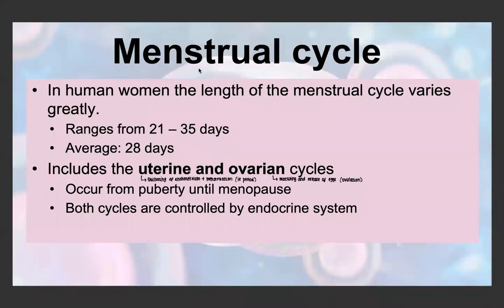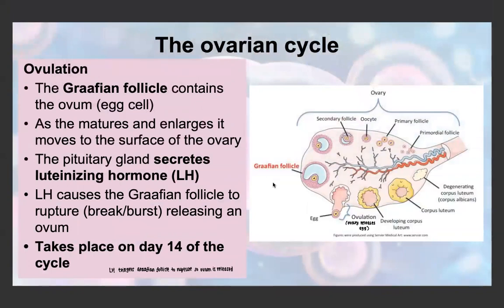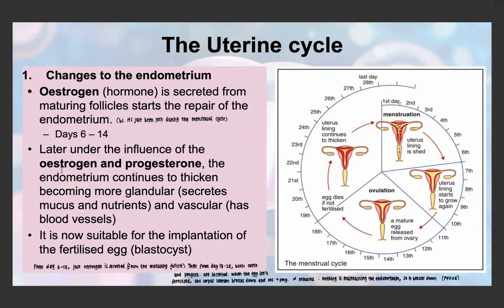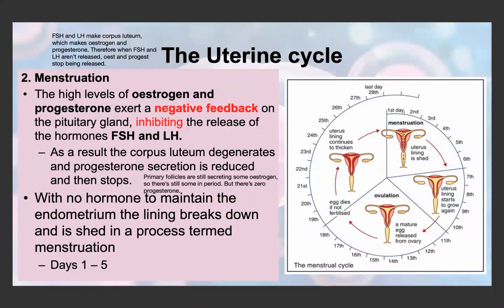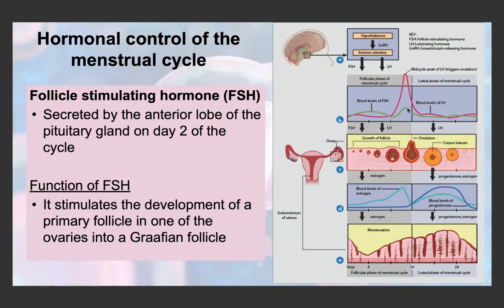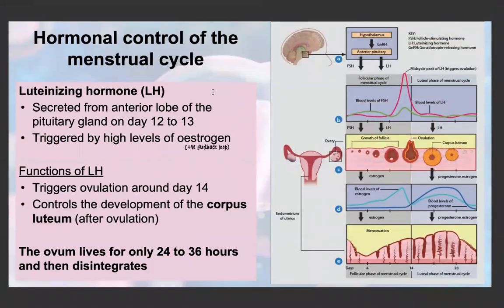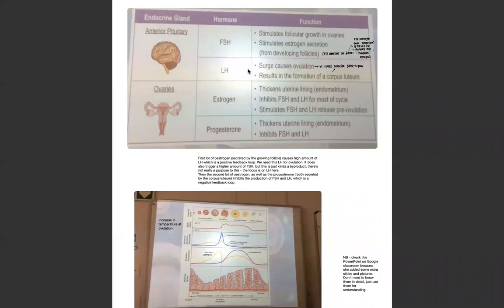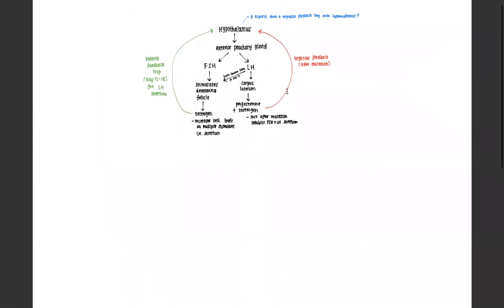Biology - The Menstrual Cycle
This video explains the menstrual cycle (consisting of the ovarian and uterine cycles) and the functions of the hormones oestrogen, progesterone, FSH and LH.